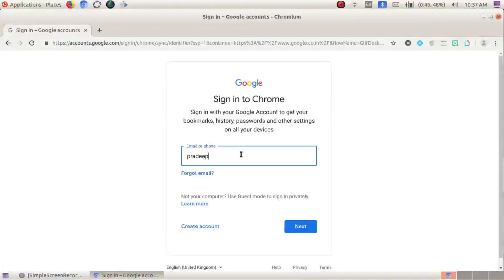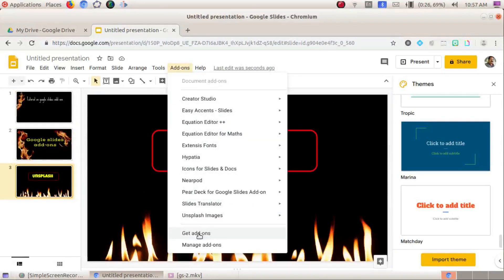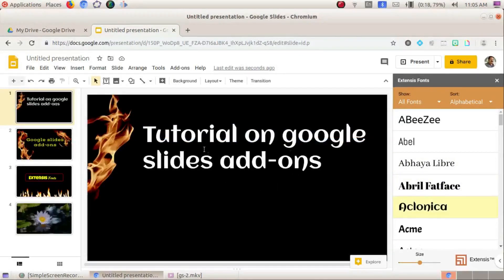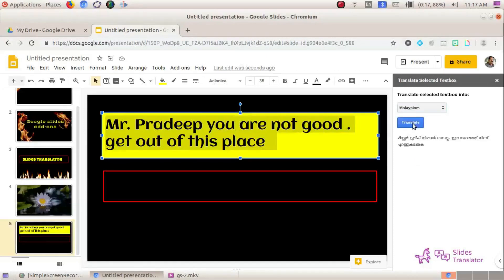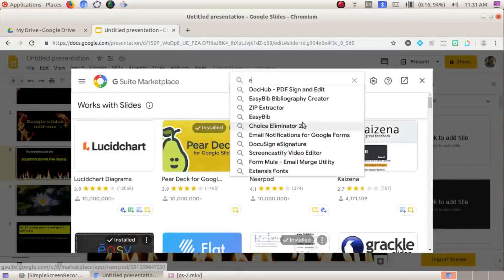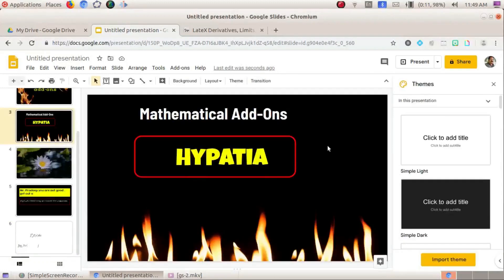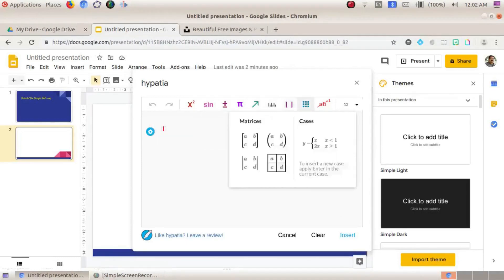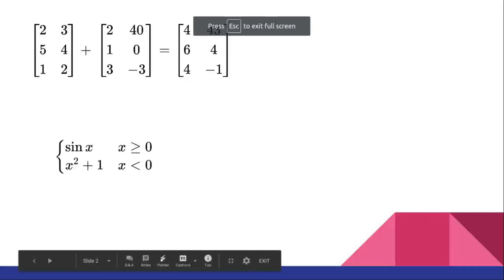Google Slides- Add-Ons for Google Slides- Tutorial Part II (Malayalam)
This video will be more helpfull to the teachers of science subjects especially Mathematics and language for making videos and slides to the chapters in their own subjects